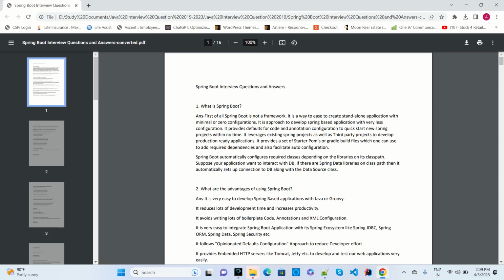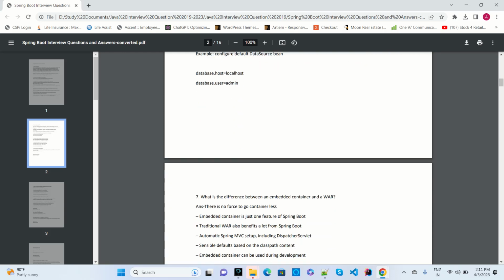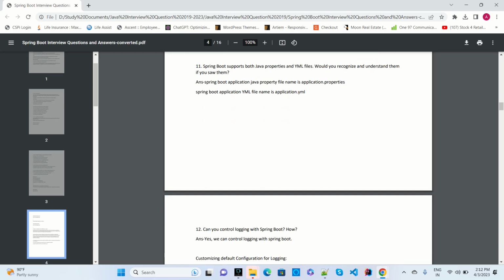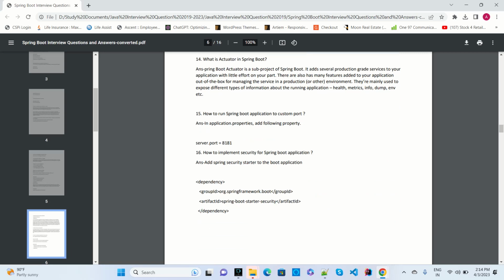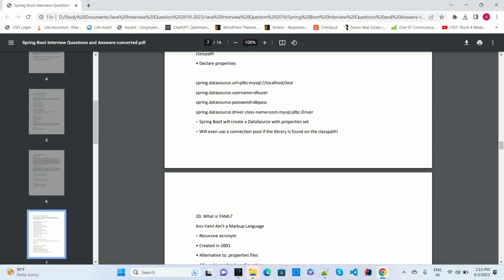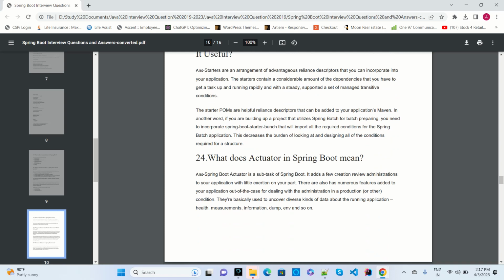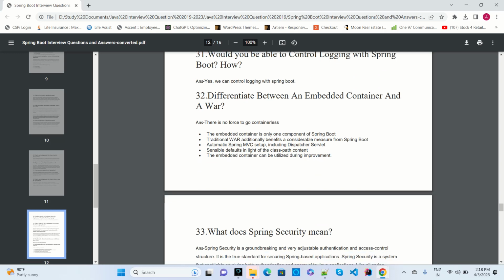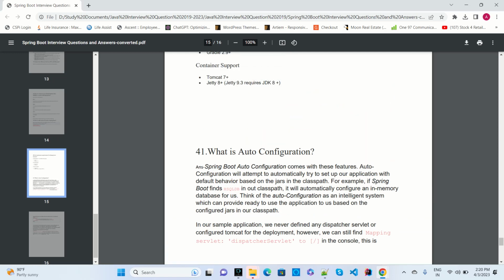Top 40 Spring Boot Interview Questions and Answers for Freshers and Experienced 2023